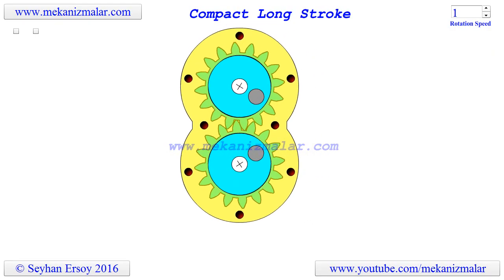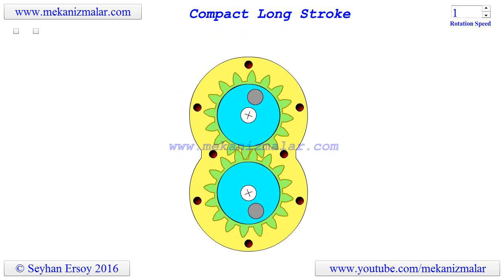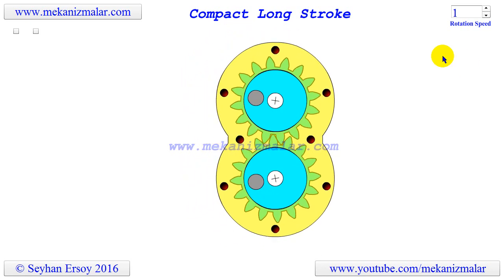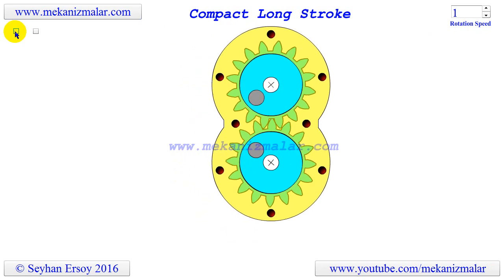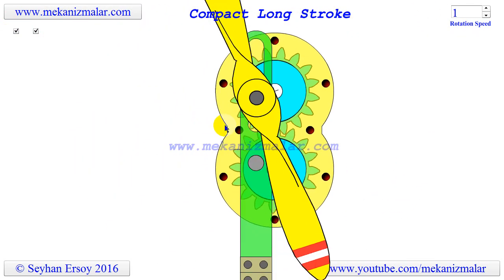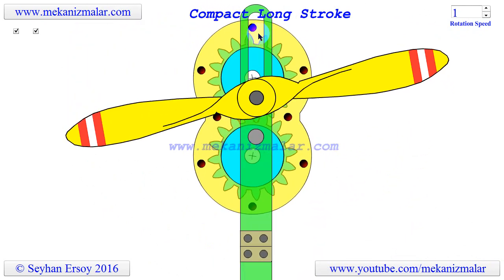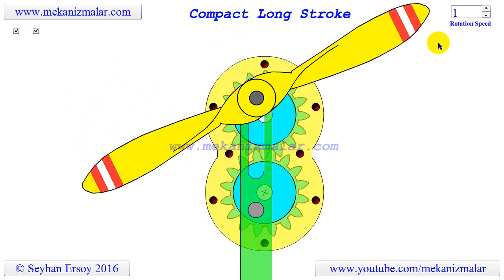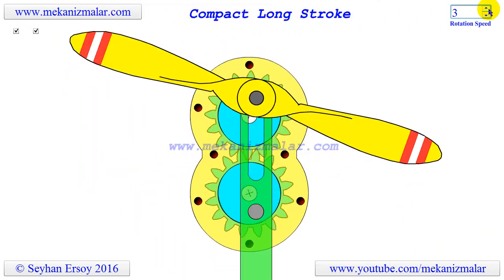compact long stroke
Compact Long Stroke mechanism for pumping water from wells.